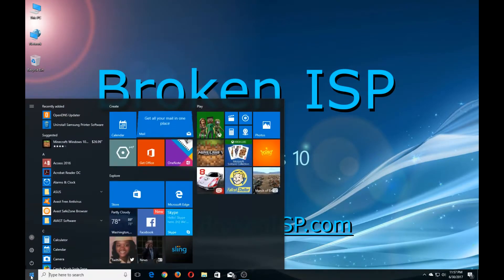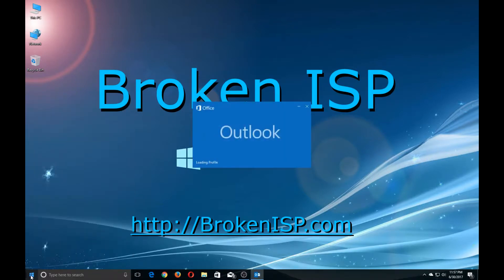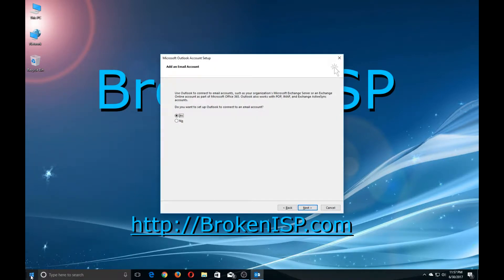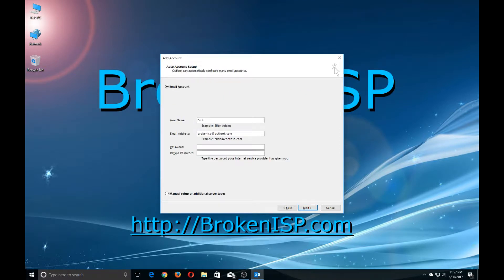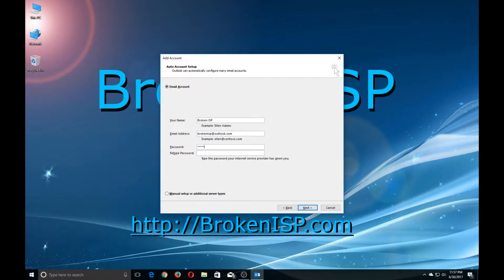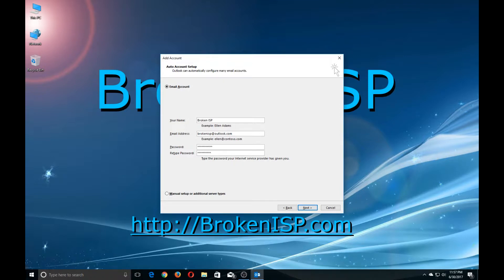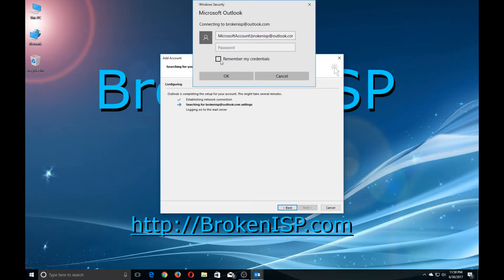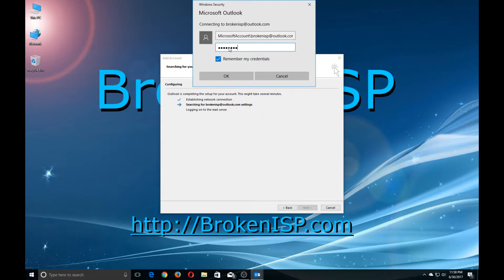Outlook 2013/2016/365/2019 Office 365 and Hotmail email setup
This is the Outlook 2016 email setup. This will cover setting up outlook.com(Hotmail), and the Office 365 professional email setups.

Rode VideoMicro Compact On-Camera Microphone with Rycote Lyre Shock Mount

Sunpak 5555DLX 55" Tripod - Black. Lightweight aluminum construction 55-inch maximum extension supports smartphones cameras and GoPros

Samsung Galaxy S10 Factory Unlocked Phone with 128GB - Prism Black